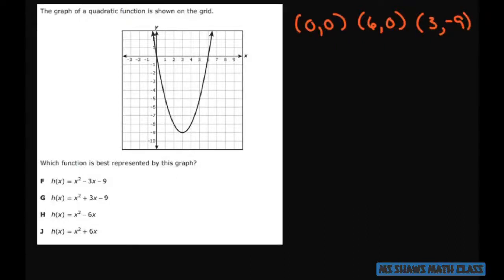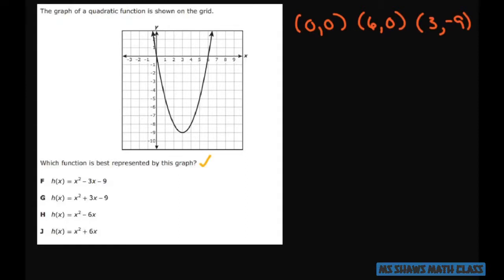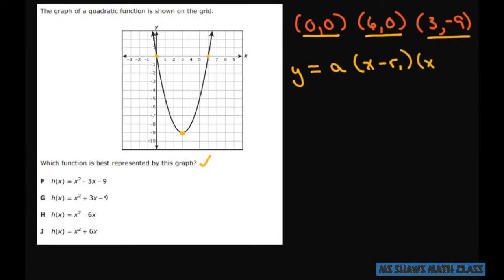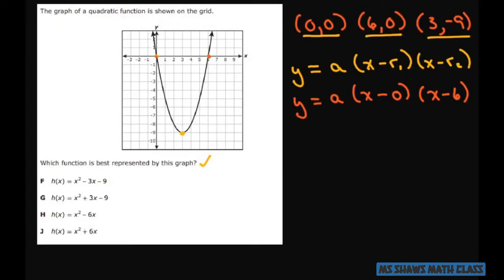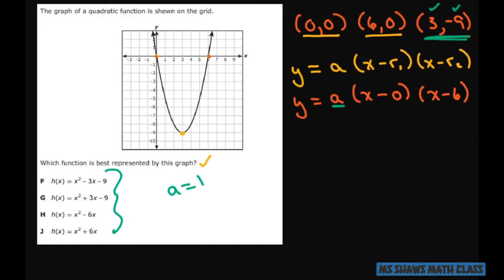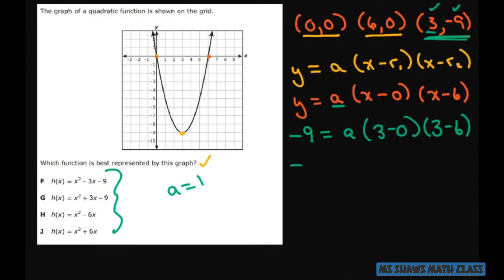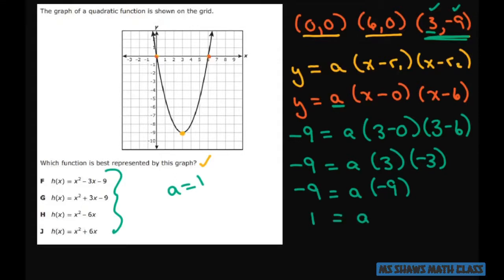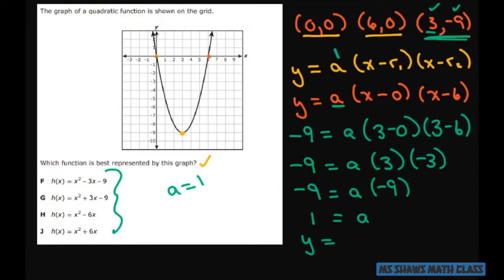2019 Staar Released Exam Algebra 1. #28